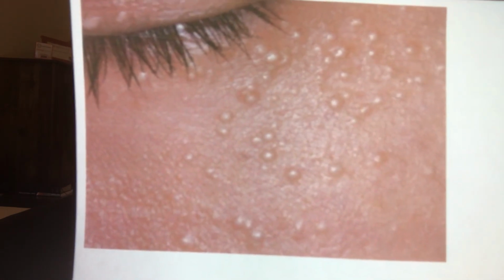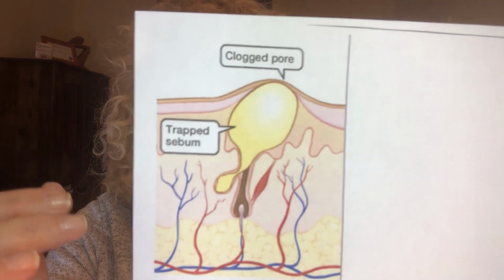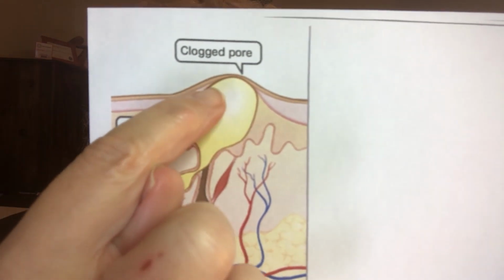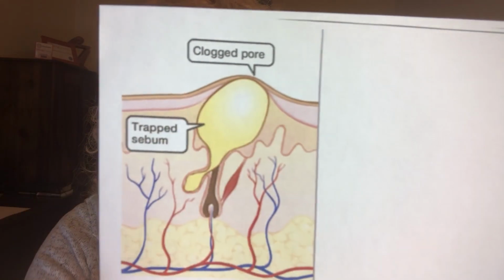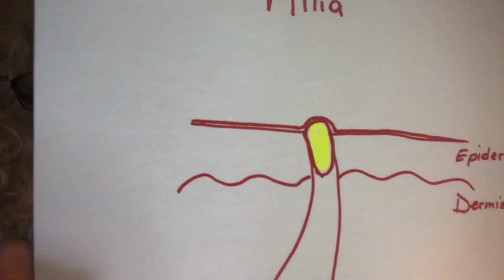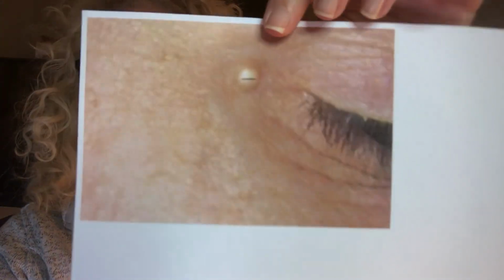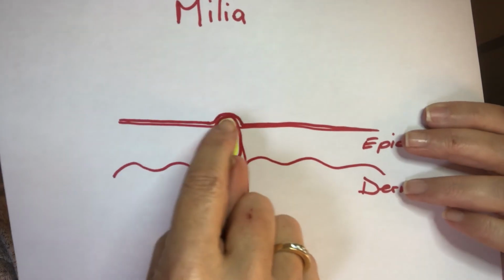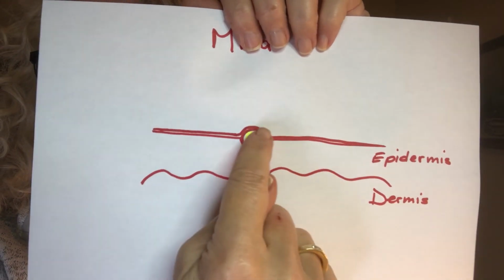BEST PROCEDURES TO REMOVE MILIA CORRECTLY!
How to identify a Milia and how to carefully remove them with natural steps.

IN THIS VIDEO: IN THIS VIDEO: If you are not sure what you have is Milia please find out from a licensed esthetician or dermatologist. These are very difficult to remove on your own skin because they can't really be squeezed out without first nicking the surface of the skin first. Also, the skin under the eyes is very thin and it's difficult to squeeze the area with your own fingers.

TIMESTAMPS
0:00 ​– Pre - Introduction
0:30 – Introduction
1:15 – Difference Between Milia and Syringoma
2:22 – Difference Between Milia and Comedones
4:20 – Difference Between Milia, Whiteheads and Fungal acne
4:55 – How to remove Milia
10:08 – Reasons why you get Milia
12:02 – Milia Removal Summary Steps
14:00 – Conclusion

CAN – AHA/BHA The Ordinary
USA – AHA/BHA The Ordinary

CAN - Nano Ionic Steamer
USA - Nano Ionic Steamer

ABOUT: In this video Maria from Aglaia Esthetics, will answers the burning question: How to Remove and prevent Milia formation naturally. Check out this video to find out.

Your love, support, and involvement in this YouTube family is very much appreciated.
Thank you always!
Maria